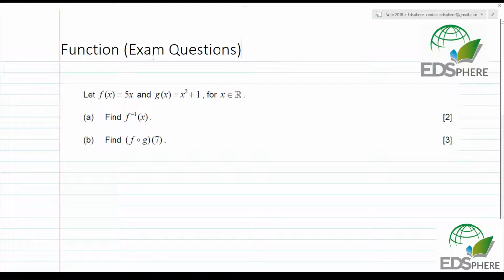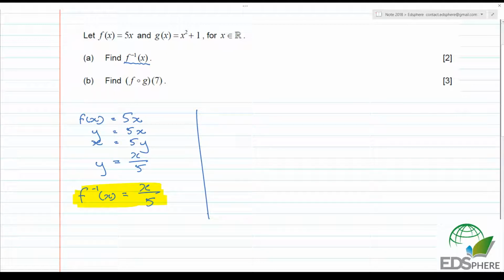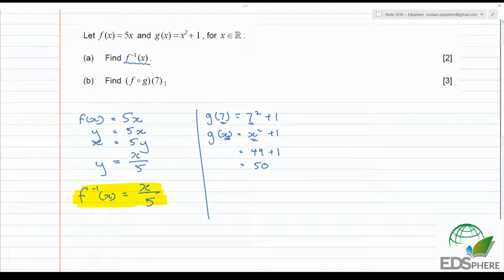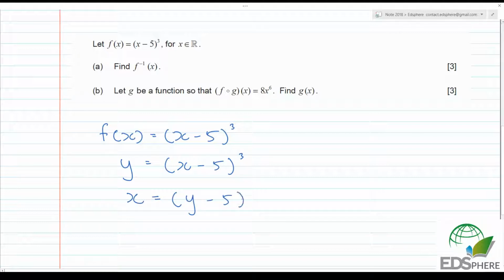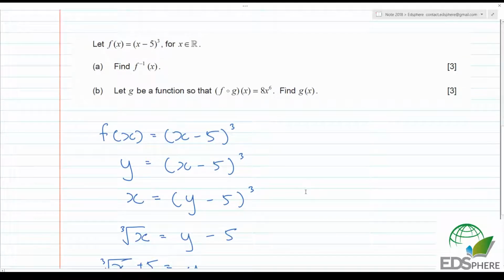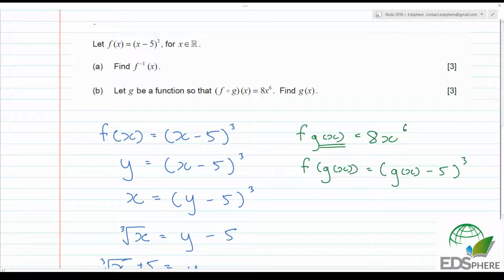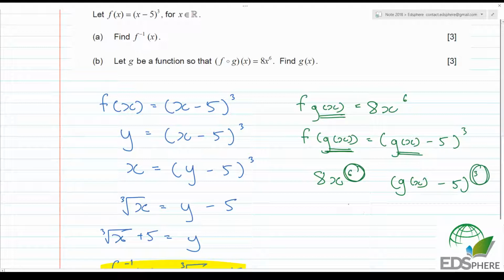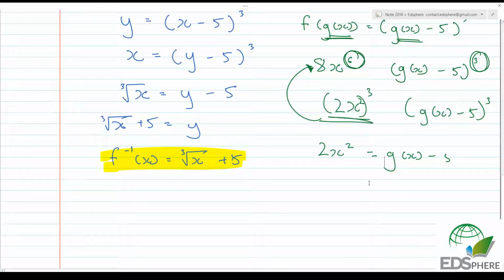IB Maths SL - Function (Exams Question 1)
IB Maths SL! Tutorial and Exam Question Explained!